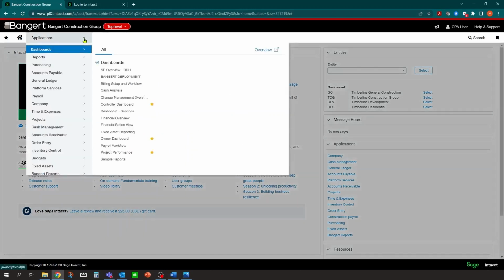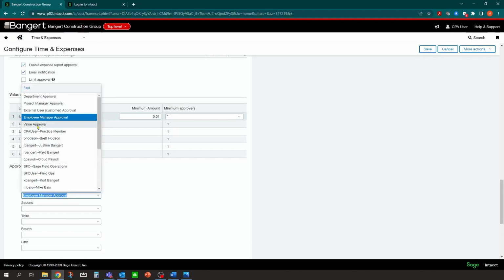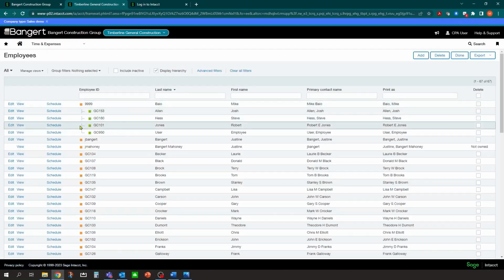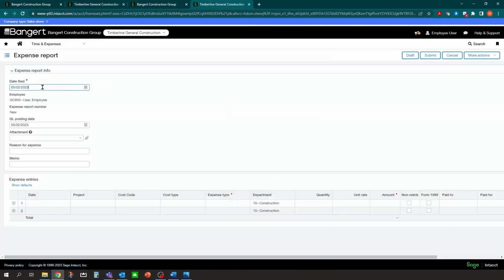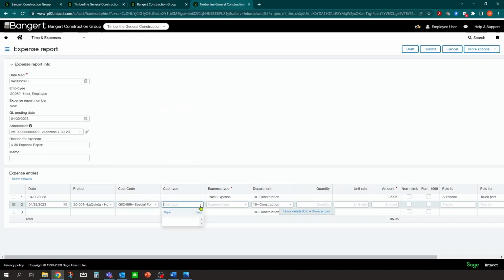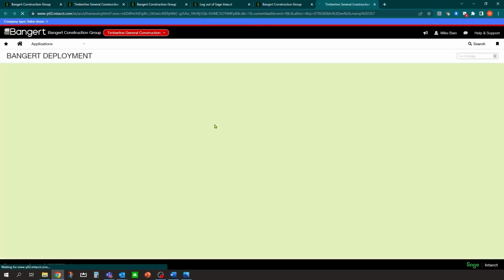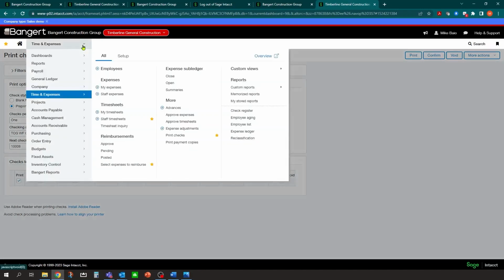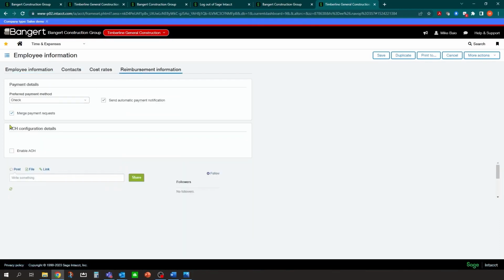Processing Employee Expenses in Sage Intacct Construction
Learn how to streamline your expense management process with Sage Intacct Construction's Time and Expense module. In this tutorial, we'll walk you through the steps of recording employee expenses, routing them for approval, and generating expense checks. With Sage Intacct, you can eliminate manual data entry, improve accuracy, and save time on expense management. Watch now to learn more!